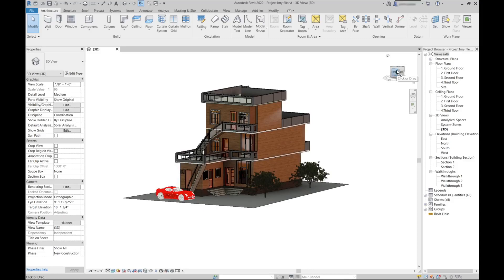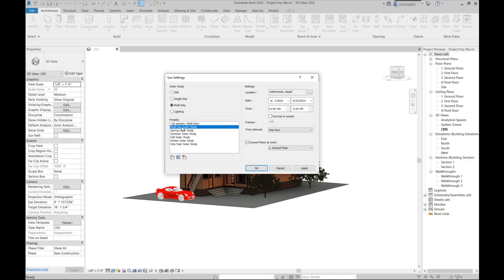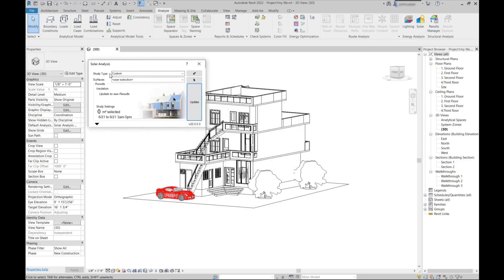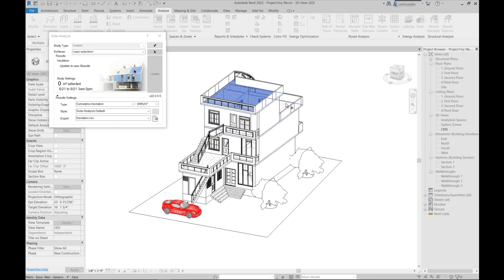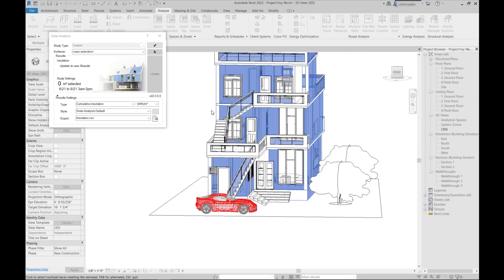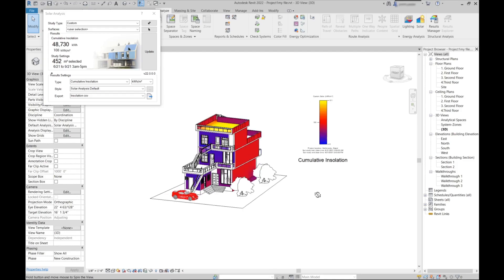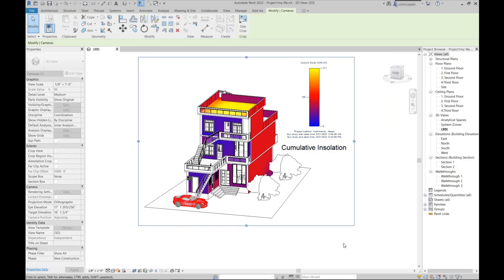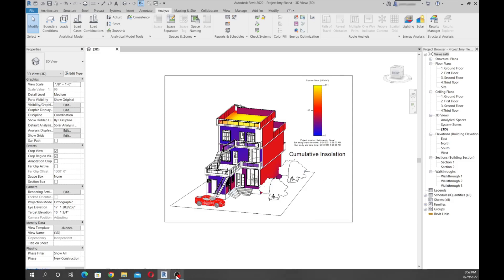Solar analysis of Building Project in REVIT 2022.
In this tutorial I will show how to perform basic solar radiation of a building project using REVIT and Autodesk Insight Plugin.

Learn to do various sun settings for Solar analysis
Crop and export your solar image results